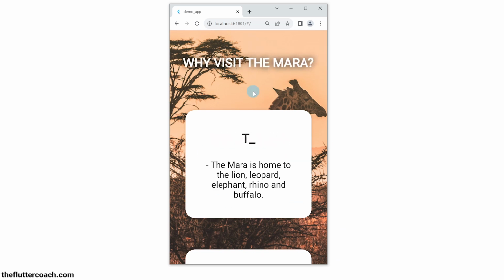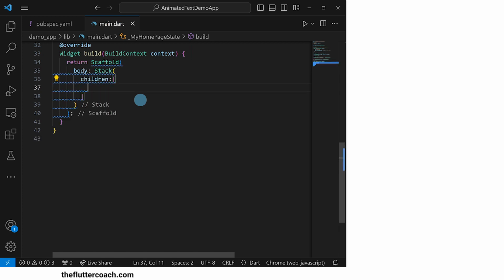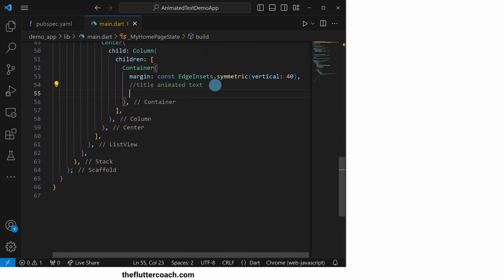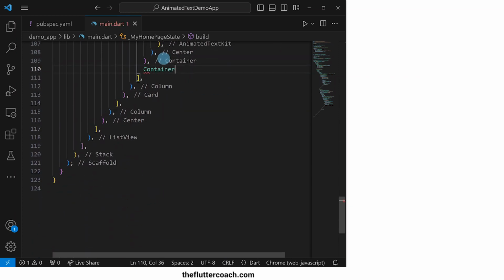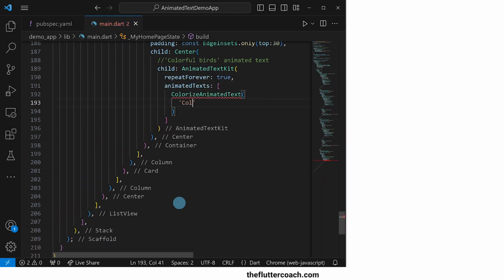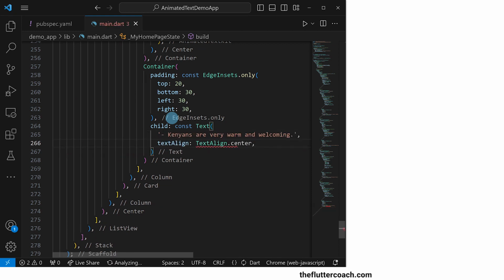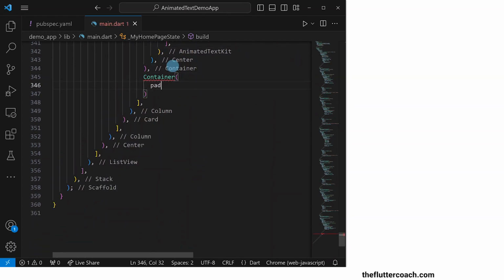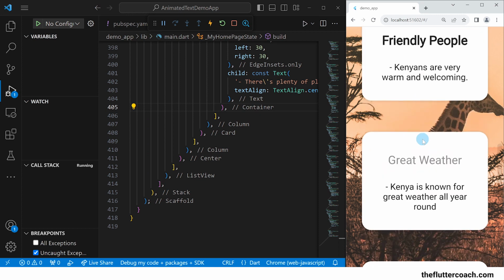Animated Text using the animated_text_kit package - Flutter Tutorial with example app.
In this video I demonstrate how to use the animated_text_kit package from pub.dev to animate text in a Flutter app.

Time Stamps:

00:00 - App demo
00:14 - New Flutter project
02:06 - Installing the animated_text_kit package
03:00 - TyperAnimatedText
04:13 - TypewriterAnimatedText
05:11 - FadeAnimatedText
06:05 - ColorizeAnimatedText
07:00 - WavyAnimatedText
07:53 - ScaleAnimatedText
08:45 - RotateAnimatedText
09:40 - FlickerAnimatedText
10:14 - Complete app